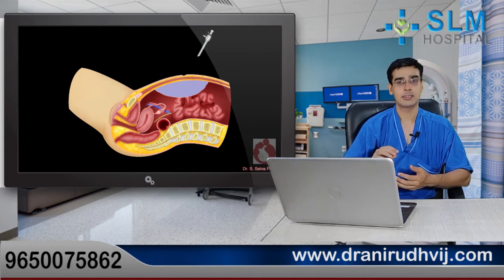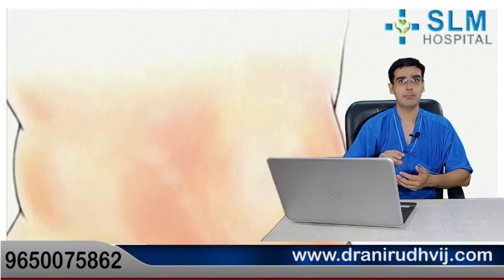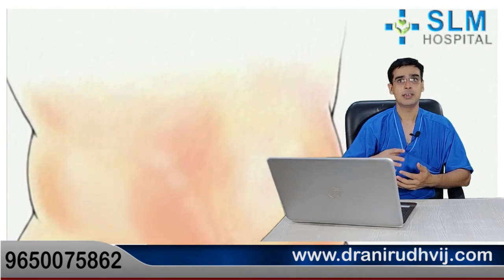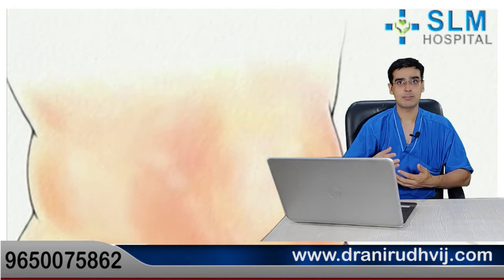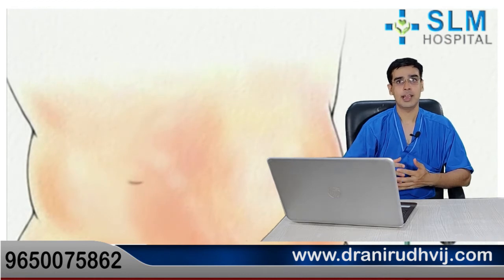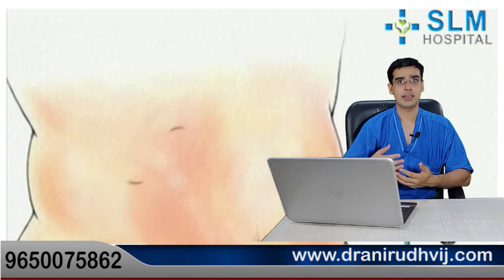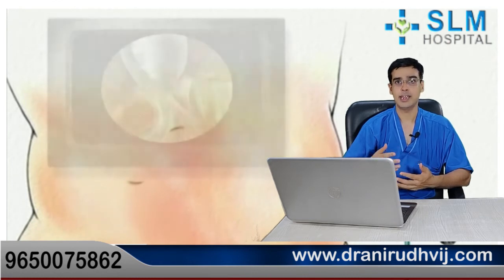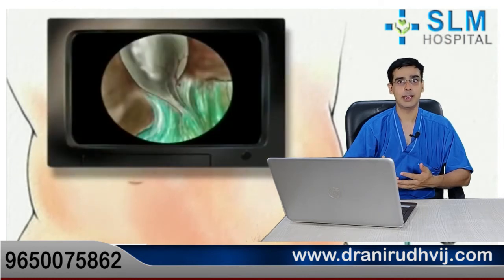Laparoscopic surgery in Delhi, India , Best laparoscopic surgeon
Laparoscopic surgery also known as “Laser surgery” in the common parlance is a minimally invasive method of performing most abdominal operations. It involves the use of specialised equipment and instrumentation and makes the surgery safer and the recovery faster for the patient.
 The procedure in conducted under general anaesthesia where the patient remains unconscious and the muscles are relaxed. The abdomen is insufflated with a carbon dioxide gas to improve visualisation and also to create space for working inside the cavity. Several small incisions ranging from 5 mm to 12 mm are made on the abdominal wall for placement of ports which are devices through which the laparoscopic instruments are placed. It involves the use of a telescope which is inserted inside the abdominal cavity for visualisation of the intra abdominal organs. This telescope transfers the image to a camera head and then to a processor which digitises this image so that it can be visualised under magnification on a monitor by the operating team. The working instruments are long and their tips mimic the open surgery instruments which are controlled at the instrument handle. Numerous sophisticated energy sources are also used during the surgery for hemostasis and specialised devices like staplers are used to cut and seal tissues and to rearrange the anatomy.
Since the visualisation is magnified and much better as compared to open surgery, the surgery can be done in a precise and meticulous manner. The surgery facilitates inspection of all the abdominal organs and sometimes concomitant procedures can be done at a single sitting through the same incisions. The ease of hemostasis and small incisions make way for lesser blood loss, less post operative pain and a faster recovery. Though the equipment and running cost of the laparoscopic procedure is more as compared to the open approach, the shorter hospitalisation, fewer complications and faster recovery make it cost effective in the long run. Moreover, since the entire operative procedure is visualised on a television screen, it facilitates recording the procedure and it can be transmitted for teaching and demonstration.
Nowadays, most intra abdominal operations can be done through the laparoscopic approach. It can be used for general surgical procedures like gallbladder stones, hernia and appendicitis, gynaecological surgeries, oncosurgery, urology and even in complex gastrointestinal reconstructions and obesity surgery. It has a role in diagnosis, assessment and treatment of infertility and staging of intra abdominal malignancy.
These days the laparoscopic surgery is also evolving and the era of reduced port and single incision surgery has begun. Here, the number of ports is reduced as compared to the conventional technique and in some cases, particularly where the cosmesis is an issue, it can be done through a single small incision usually concealed in the navel. Robotic surgery is another stage of evolution of laparoscopy where the surgeon is seated on a console away from the patient from where he controls the robotic arms at the patient side. This further has the advantage of better ergonomics, 3 D visualisation and greater dexterity of movement of the instruments which further improves the precision and the outcome of surgery.